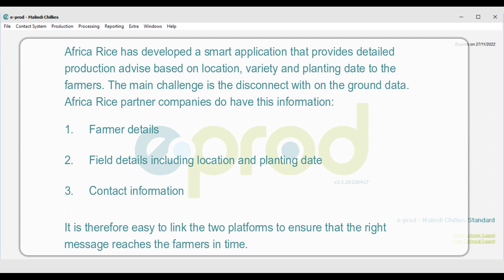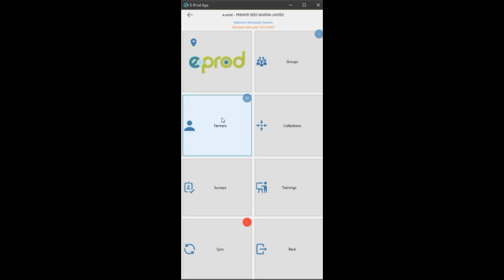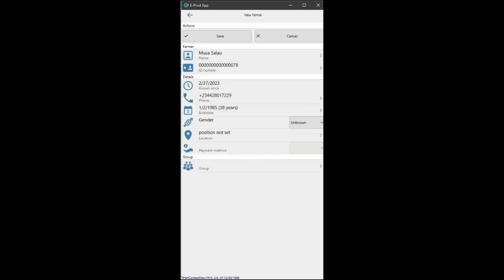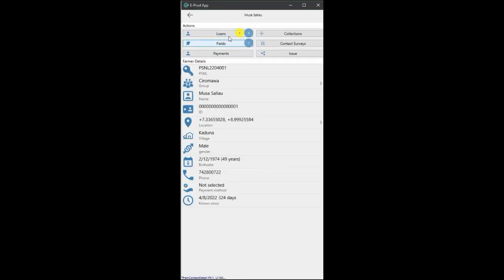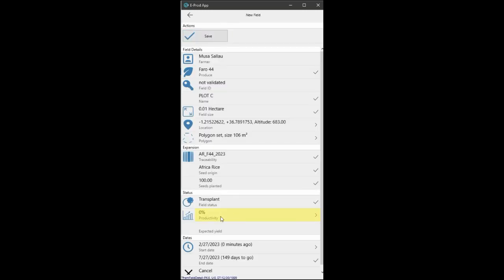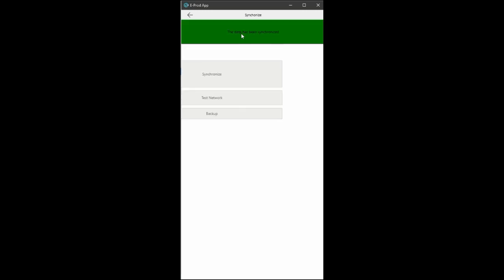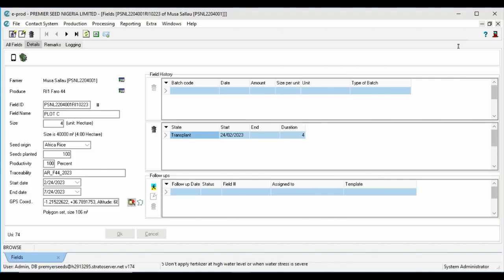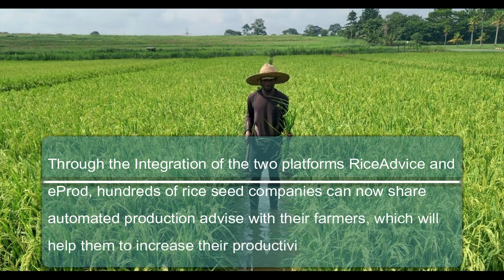eProd introduces – Provide RiceAdvice information through eProd users to small holder farmers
To showcase the flow from farmer registration to field registration, input distribution and then automated production advise through the API with the RiceAdvice App. The idea is to make Africa Rice organizations understand the potential of eProd and the integration with Africa Rice RiceAdvice App.

CREDIT
Classical Corporate Piano
by Korolkov Production